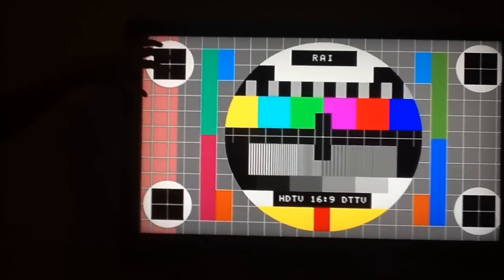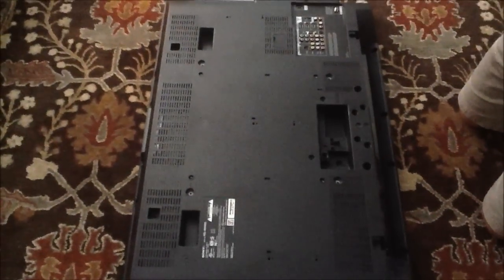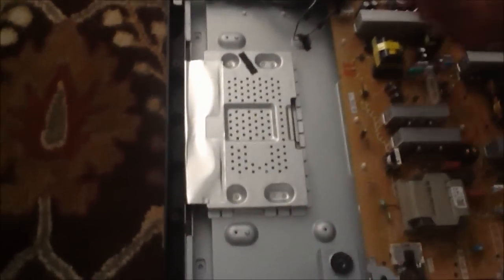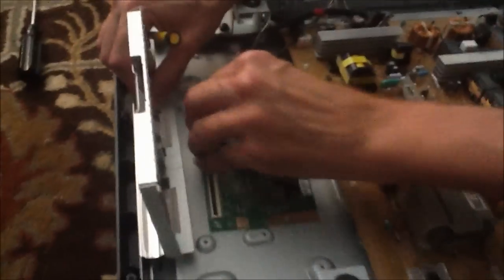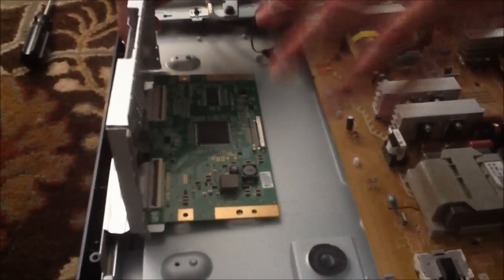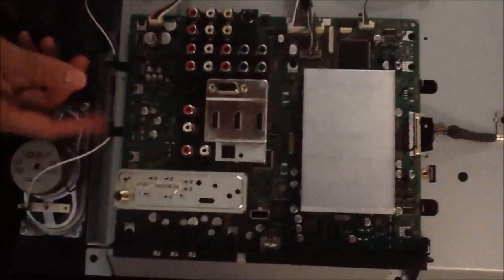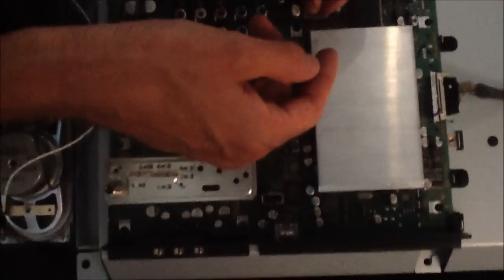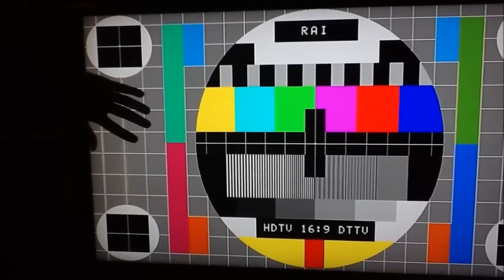How to Troubleshoot an LCD TV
This video describes the three main ways to troubleshoot an LCD TV that don't require in depth knowledge of TV repair.

Warning:  Do not work inside your TV when it is plugged in.

LCD Parts Used in this Video:  Timing Control (TCON) and Main BU Boards.

UPDATE (12/19/2014) is no longer in business.  The website redirects to another company with which I have not dealt.  You will need to find another source for parts.

In the mood for quality background music suitable for any occasion? Check out @CozyCubJazz   for a great collection of extended play music.